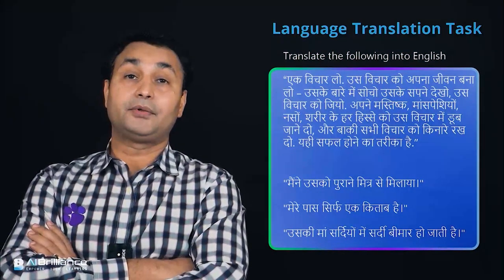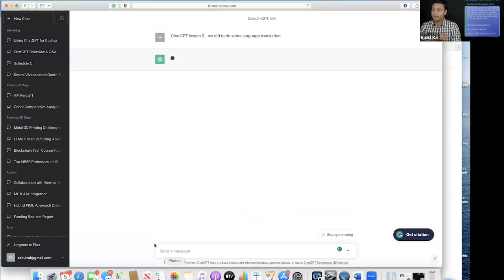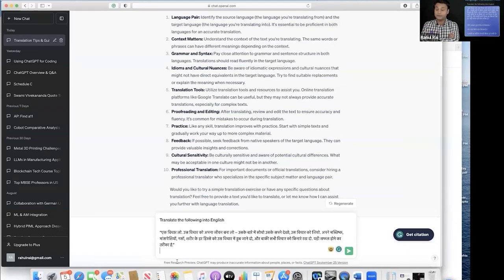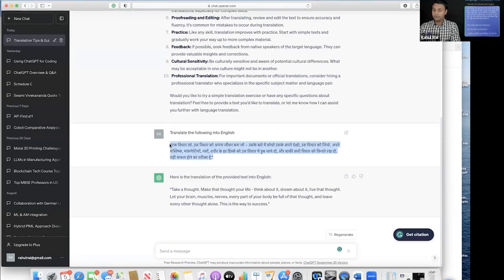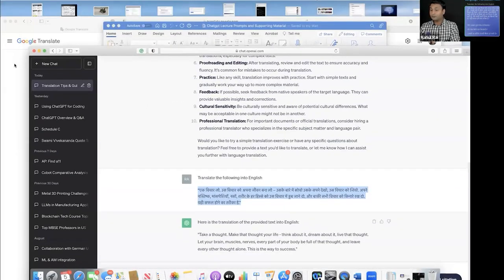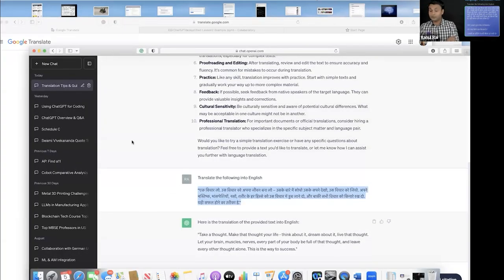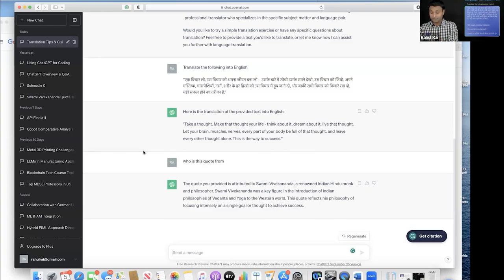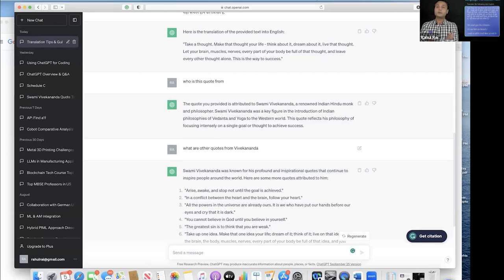Uncovering Translating Languages Secrets | Language Translation Part 2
Be updated with our weekly newsletters!!